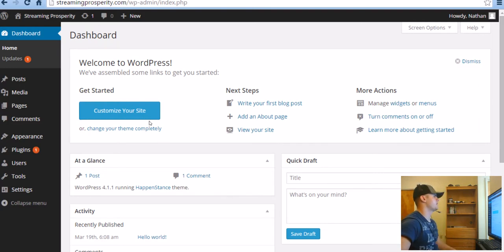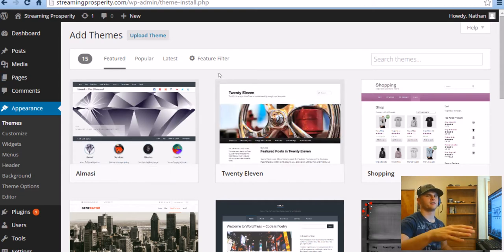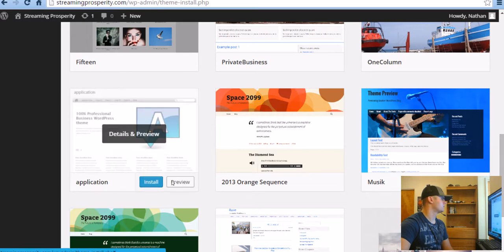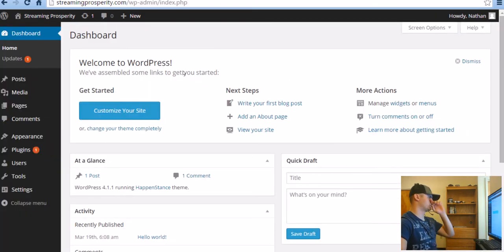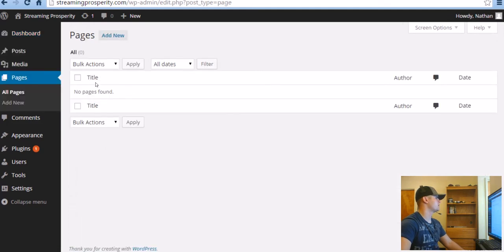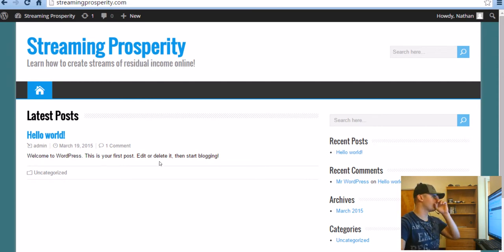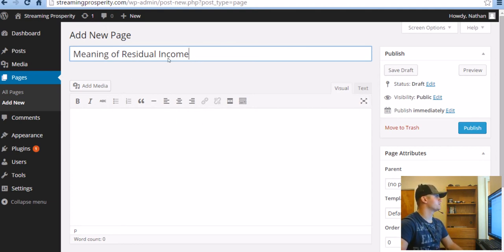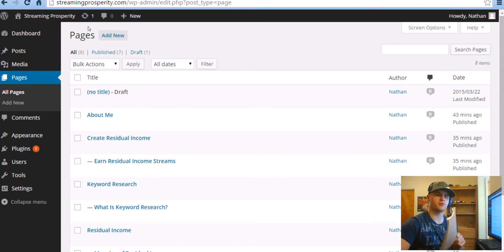How To Create A Website With WordPress (Part 1)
How to create a website with WordPress (Part 1).  This is a quick toturial on WordPress and how to get a site started in no time at all.